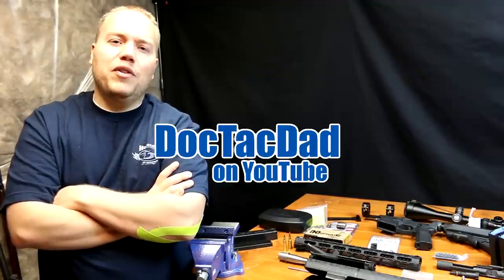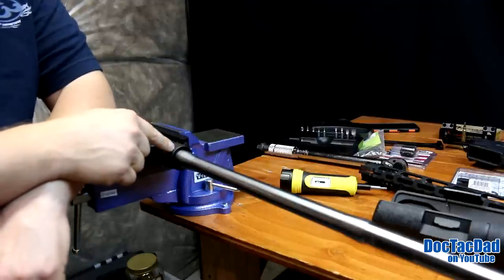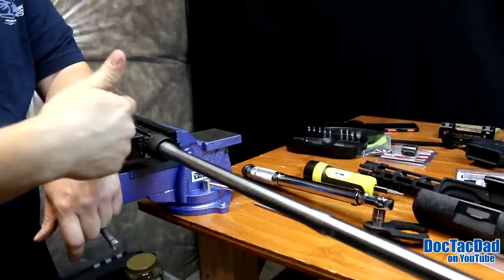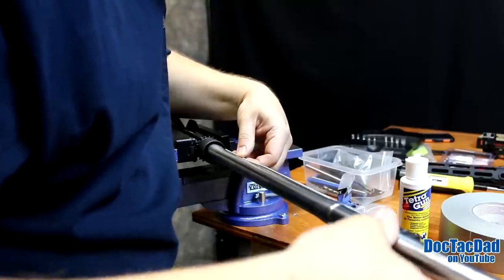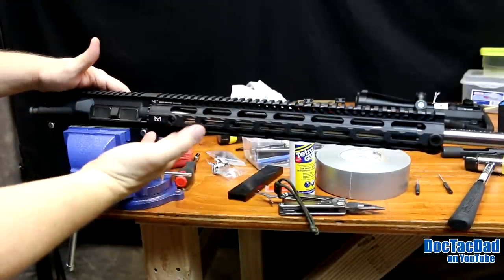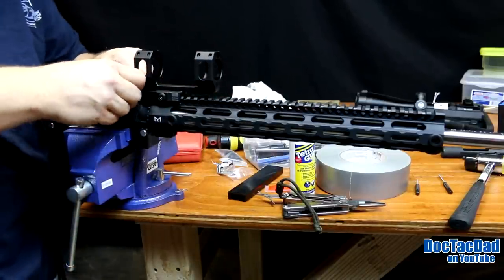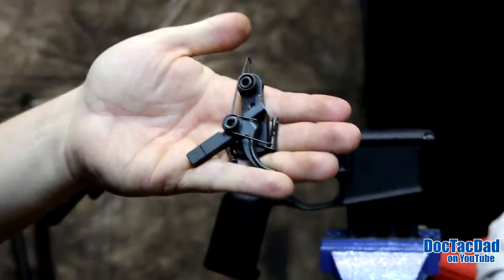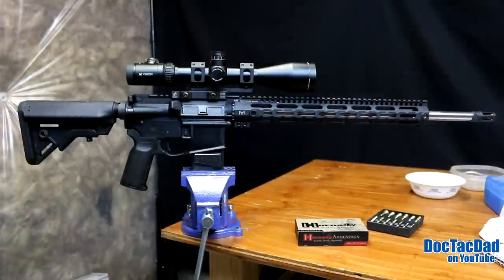Project 6.5 Grendel Rifle - Rifle Assembly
The 6.5 Grendel brings long range capability to the AR platform, and in my opinion doesn't get the press it deserves.